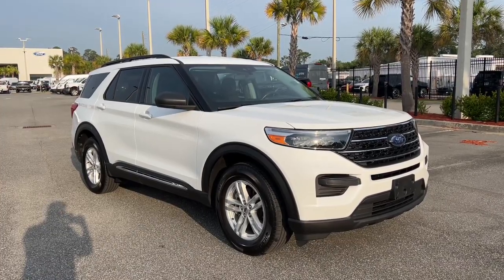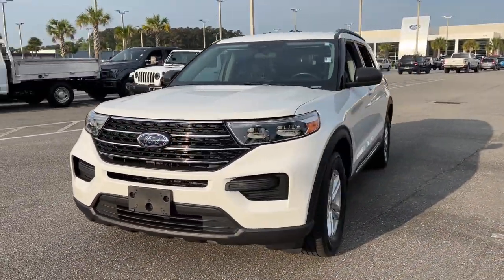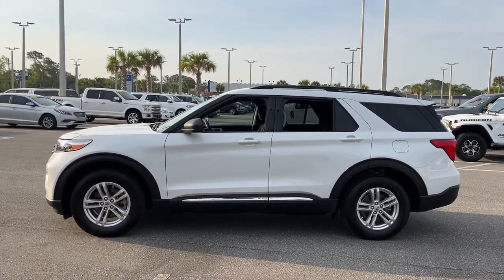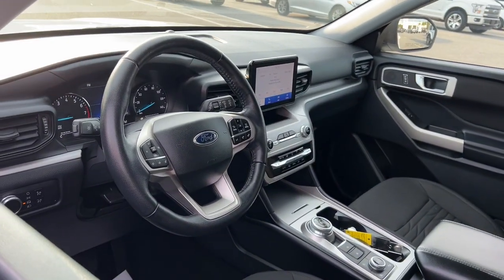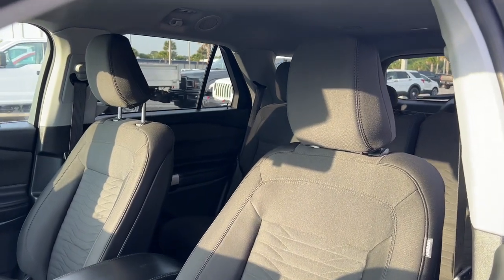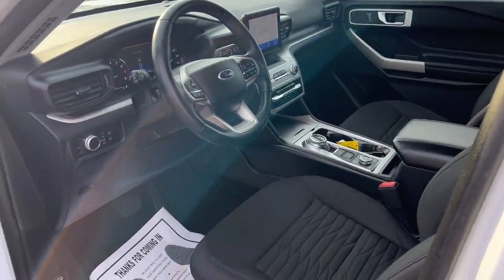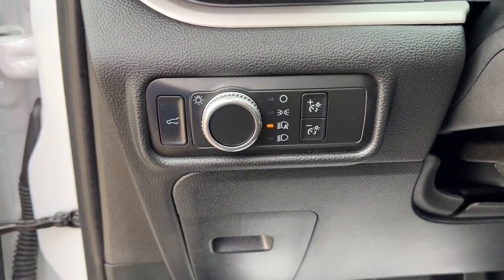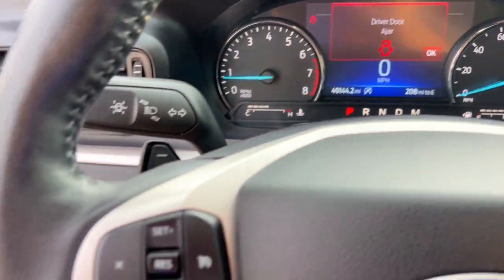2020 Ford Explorer Jacksonville, Orange Park, Gainesville, St. Augustine, Kingsland, FL PLGC67218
Used 2020 Ford Explorer XLT available in Jacksonville, Florida at Duval Ford. Servicing the Orange Park, Gainesville, St. Augustine, Kingsland, FL area.

Duval Ford
1616 Cassat Ave

This 2020 Ford Explorer XLT in White features 3.58 Non-Limited-Slip Rear Axle Ratio 3rd row seats: bench 4-Wheel Disc Brakes 6 Speakers ABS brakes Air Conditioning Alloy wheels AM/FM radio: SiriusXM AM/FM Stereo Auto High-beam Headlights Automatic temperature control Brake assist Bumpers: body-color Compass Delay-off headlights Driver door bin Driver vanity mirror Dual front impact airbags Dual front side impact airbags Electronic Stability Control Emergency communication system: SYNC 3 911 Assist Exterior Parking Camera Rear FordPass Connect Four wheel independent suspension Front anti-roll bar Front Bucket Seats Front Center Armrest Front dual zone A/C Front reading lights Fully automatic headlights Heated door mirrors Illuminated entry Knee airbag Low tire pressure warning Occupant sensing airbag Outside temperature display Overhead airbag Overhead console Panic alarm Passenger door bin Passenger vanity mirror Power door mirrors Power driver seat Power Liftgate Power passenger seat Power steering Power windows Rear air conditioning Rear anti-roll bar Rear reading lights Rear window defroster Rear window wiper Remote keyless entry Roof rack: rails only Security system Speed control Speed-sensing steering Speed-Sensitive Wipers Split folding rear seat Spoiler Steering wheel mounted audio controls SYNC 3 Communications & Entertainment System SYNC 3/Apple CarPlay/Android Auto Tachometer Telescoping steering wheel Tilt steering wheel Traction control Trip computer Unique Cloth Captains Chairs Variably intermittent wipers and Wheels: 18 5-Spoke Sparkle Silver-Painted Alum: **COMMISSION FREE SALES PEOPLE **5 DAY MONEY BACK GUARANTEE **CAR WASHES FOR LIFE **1ST OIL CHANGE FREE. Certified. Ford Gold Certified Details:brbr * Limited Warranty: 12 Month/12000 Mile (whichever comes first) after new car warranty expires or from certified purchase datebr * Transferable Warrantybr * Warranty Deductible: $100br * Roadside Assistancebr * Vehicle Historybr * and 22000 FordPass Rewards Points to use toward first two maintenance visitsbr * 172 Point Inspectionbr * Powertrain Limited Warranty: 84 Month/100000 Mile (whichever comes first) from original in-service datebrbrXLT 2.3 Liter EcoBoost 4WD Cloth 20/27 City/Highway MPG This unit has been Certified under Fords Gold Certified Program which has a 7-year/100000 miles Powertrain Limited Warranty a 12-month/12.000 mile limited warranty a 172 Point Inspection 24 hour roadside assistance FordPass rewards and a 3 month subscription to SiriusXM. Prices are plus tax tag title $298 Electronic Filing Fee and dealer pre-delivery service fee in the amount of $899 which charge represents cost and profit to the dealer for items such as cleaning inspecting and adjusting new and used vehicles and preparing documents related to the sale.